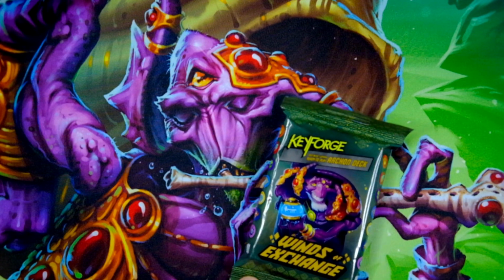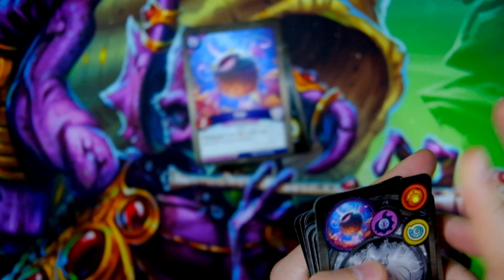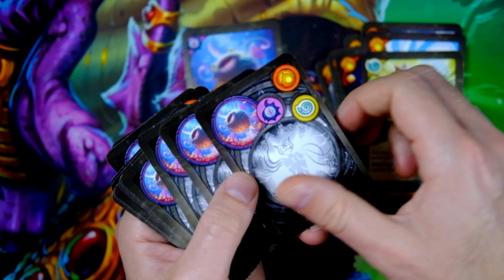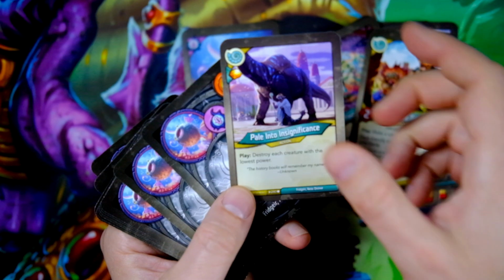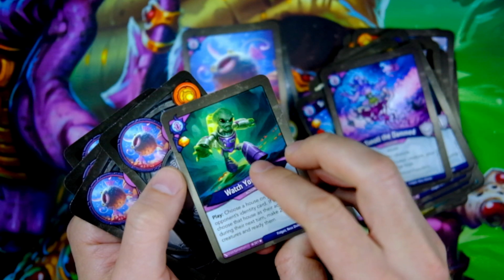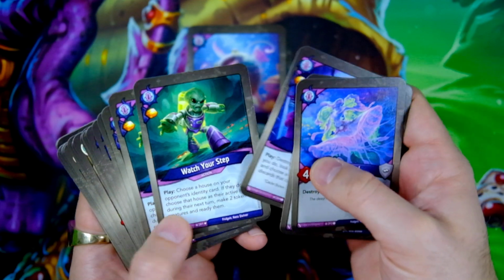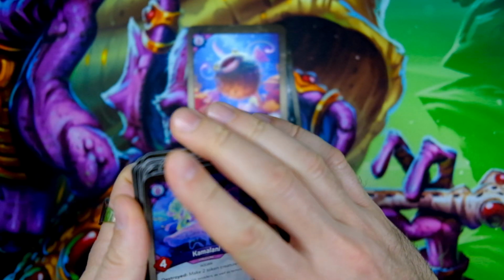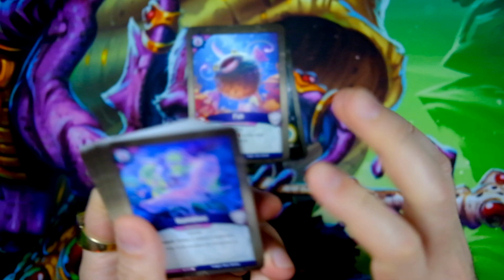POP A FRESHY! From Winds of Exchange Single Deck Sealed Perspective Continues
Link to my DECKS OF KEYFORGE deck shop below.